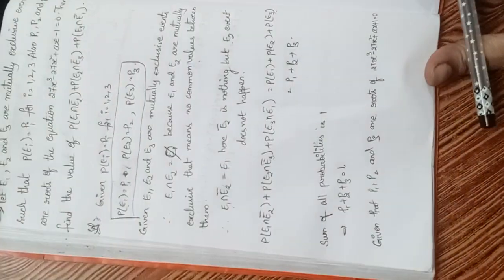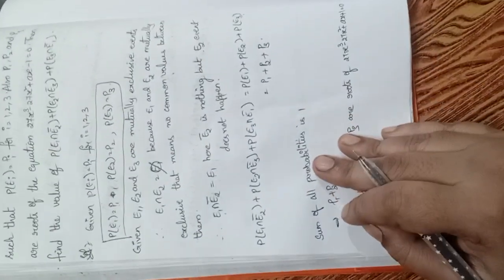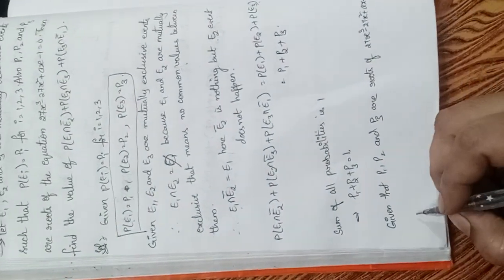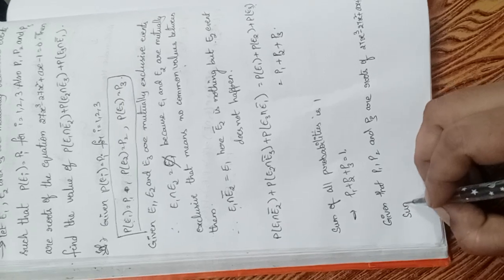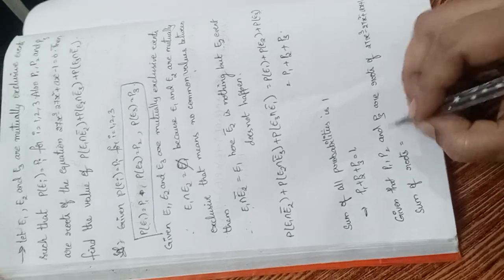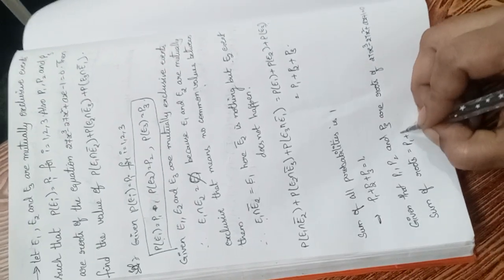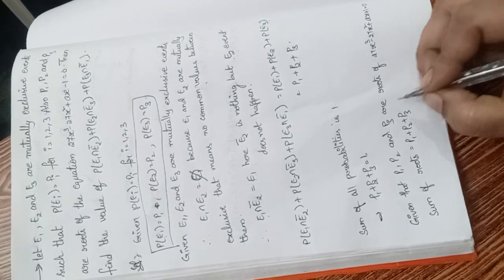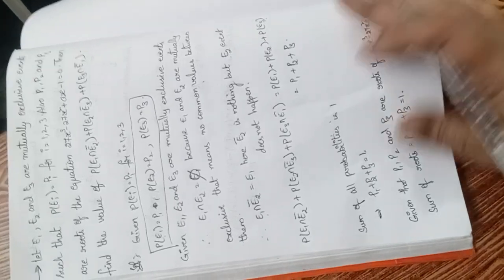Let E1,E2 and E3 are mutually exclusive events such that p(Ei)=pi for i=1,2,3.....